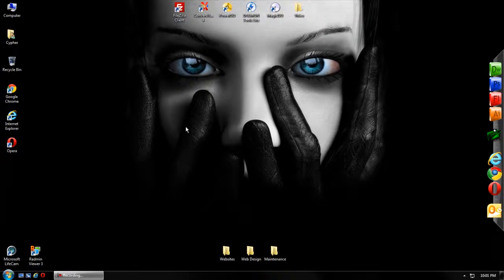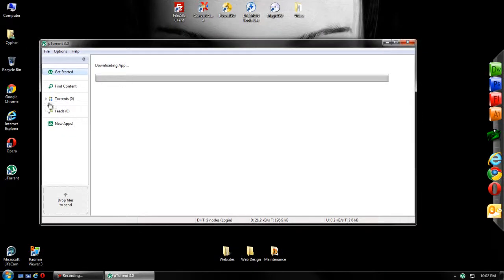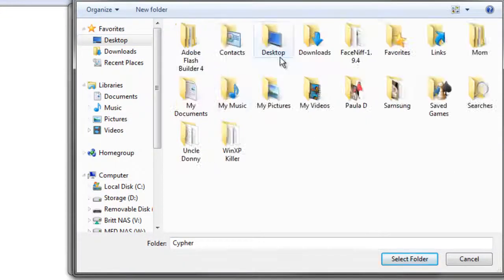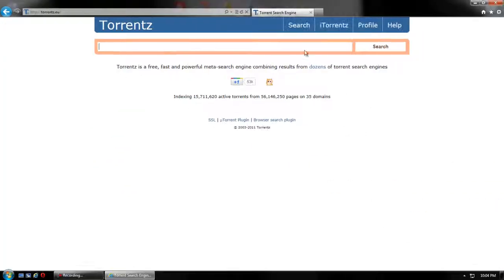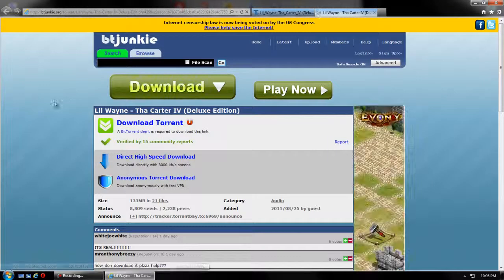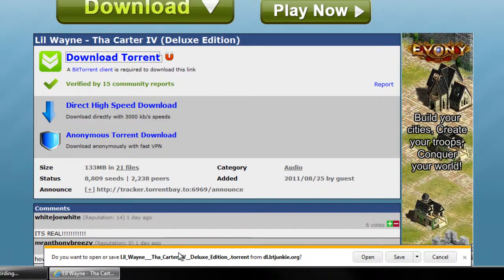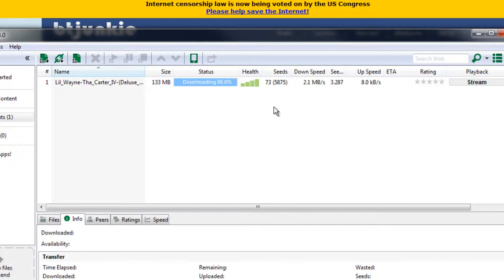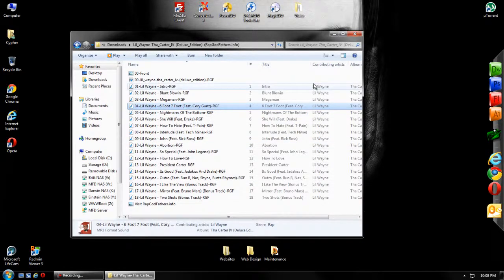How to download Torrents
Using Utorrent to download torrents